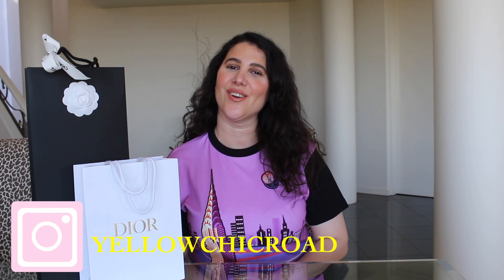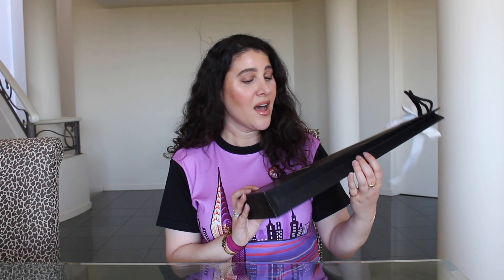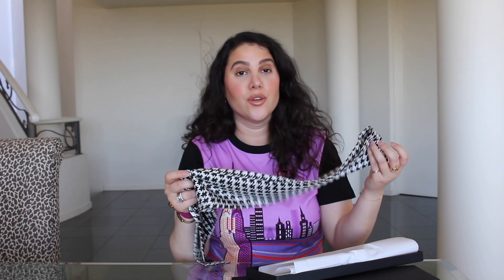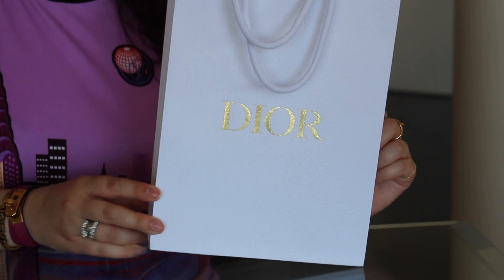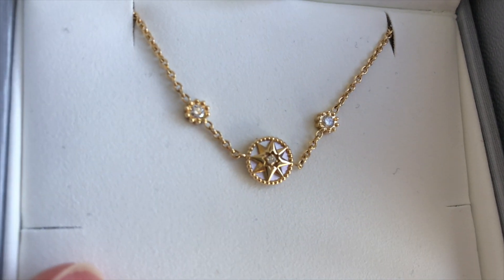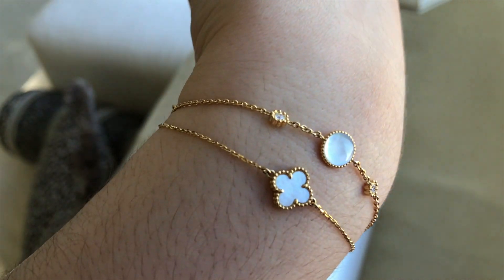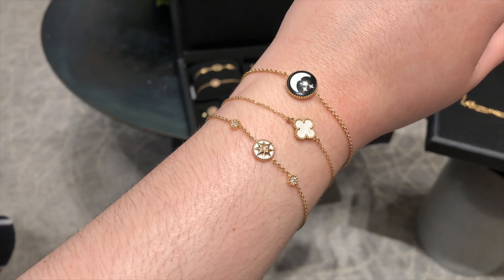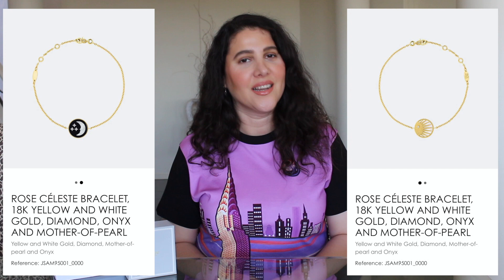DOUBLE UNBOXING: CHANEL AND DIOR (SOMETHING SPECIAL!!)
25% Code: YCR25
20% Code: YCR20
I’ve been loving the Teami Blends Greens Superfood, Detox Mask and Vit-C Serum!!

I hope you enjoy this double unboxing featuring Chanel and a special piece from Dior!!

WEARING:
Louis Vuitton LV Skyline Printed T-shirt
Zara denim skirt
Van Cleef & Arpels Sweet Alhambra Bracelet
MAKEUP:
BLUSH: Benefit blush in Gold Rush
LIPSTICK: Kylie Cosmetics Koko K lip liner with KKW x Kylie Cosmetics Liquid Lipstick in Kim and Fenty Gloss Bomb
HIGHLIGHT: Anastasia Beverly Hills x Nicole Guerroro highlight palette
BRONZER: Butter Bronzer by Physician’s Formula